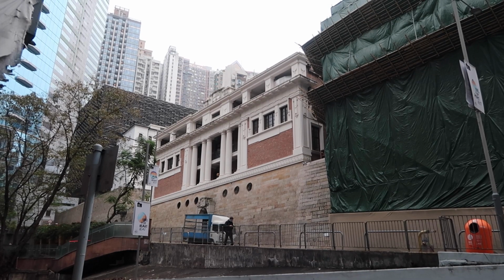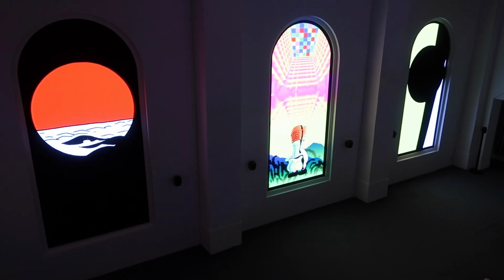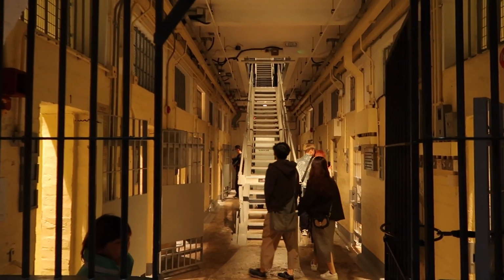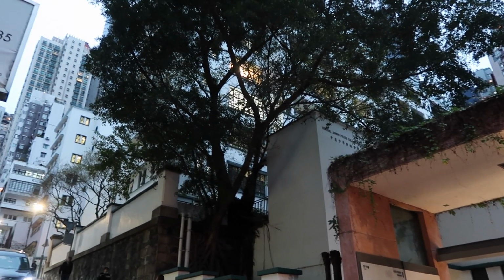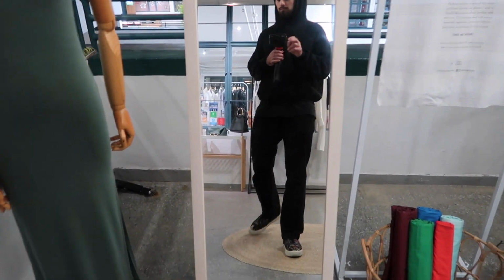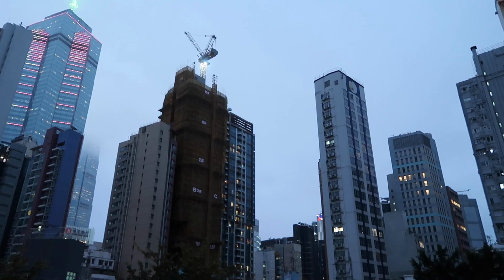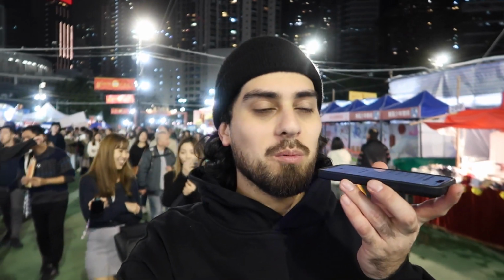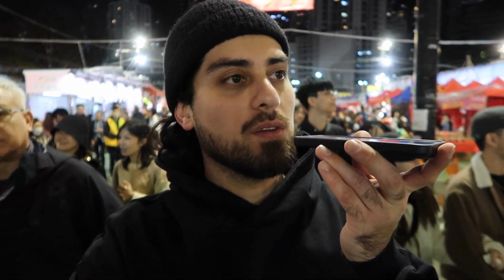The BIGGEST Chinese New Year Fair in Hong Kong! (+ Tai Kwun & PMQ)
Excuse the weird whispery voice-over. I was in a cheap hotel in Tokyo with extra thin walls, recording this at midnight. 😅

Otherwise, I think this video turned out great. Great memories of a great day. Thankful to have you along for the ride! 🙂

My fashion, art, creative culture related channel:   @vanitasism

Timestamps:

0:00 Intro
0:13 Tai Kwun - Center for Heritage and Art
3:19 PMQ
3:49 Intermission
6:35 Monster Building
7:01 Victoria Park New Year Fair
9:54 Instagram impressions